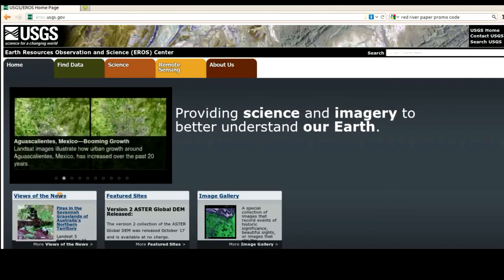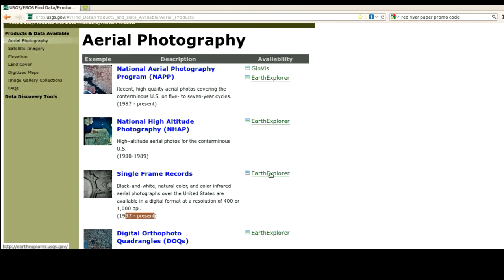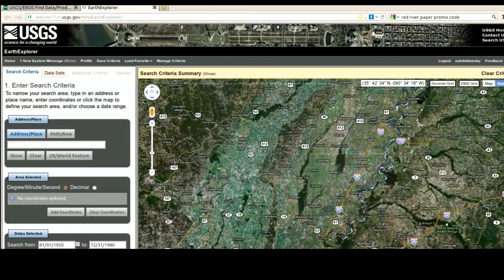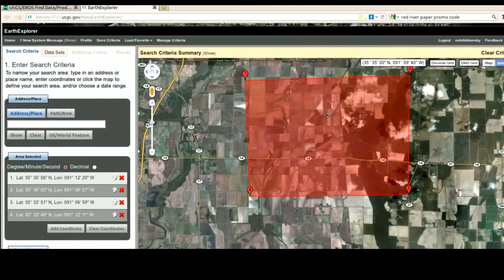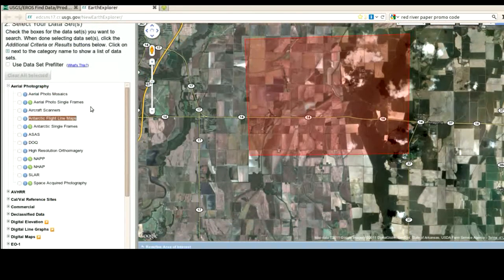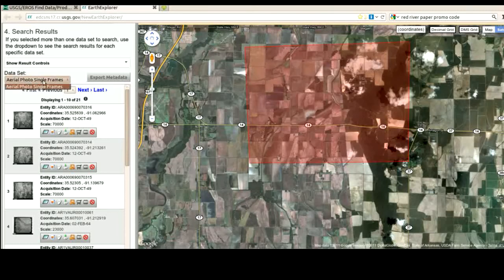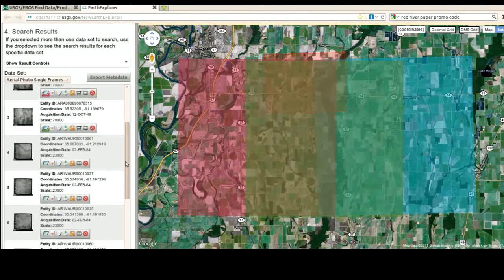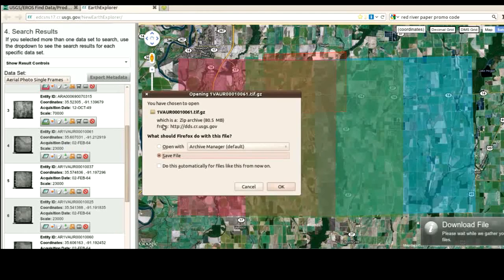4 How to find free historic aerial images 2 of 2 - for GIS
Needing historic images of an area? The US did several all-US image compaigns during the 1940s, 50's, and 60's. These images are now scanned and available on USGS.gov

You will need to go to earthexpolorer.usgs.gov and zoom into your area of interest. Then click a square box around your area of interest.

Next go to 'Data Sets' and chose "Single Frame Images" as the choice. These are the historic photos.

Search results may take several minutes.

Next go download. Downloading is one of the buttons on the right of each photo set.

First find your area of interest